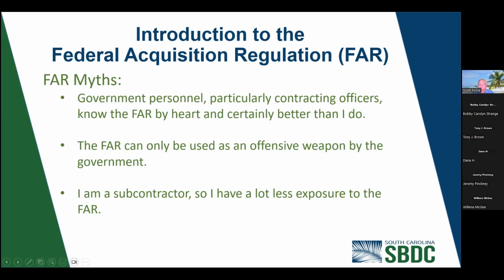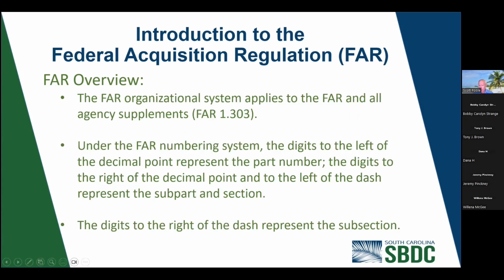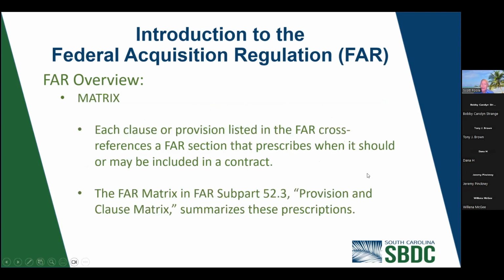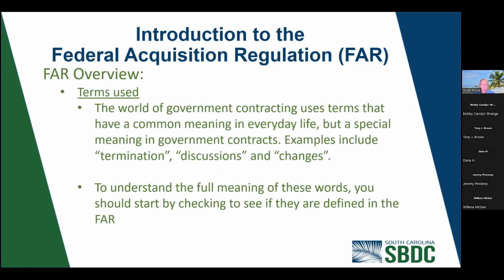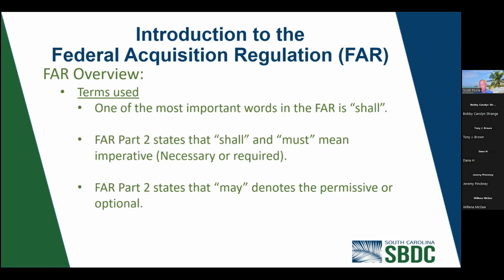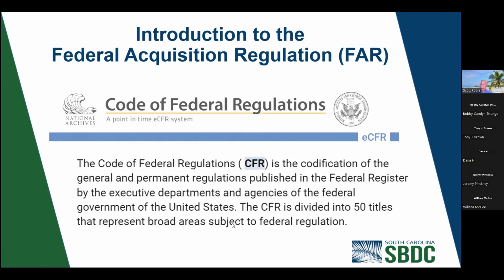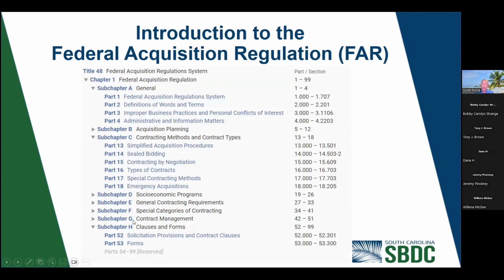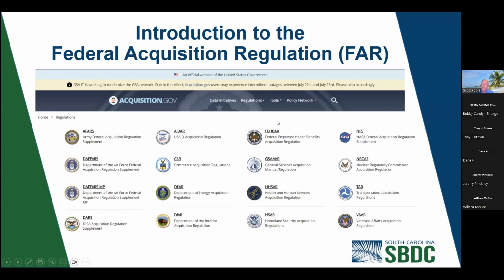Introduction to the Federal Acquisition Regulations – FAR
The Federal Acquisition Regulation (FAR) is the document or principal set of rules that govern the Federal Acquisition Process.  Federal contracting and technical personnel as well as government contractors, subcontractors, and others use this document.  Join the SC SBDC for this free, one-hour webinar on Zoom.

What you will learn:
Identify basic background information pertaining to the FAR; agency regulations, procedures, guidance, and information; and FAR/agency level class deviations.
Recognize the organization and arrangement of the agency FAR supplements.
Apply the conventions for interpreting the FAR
Presenter: Scott Poole, Government Contracting Consultant, Charleston Area SBDC